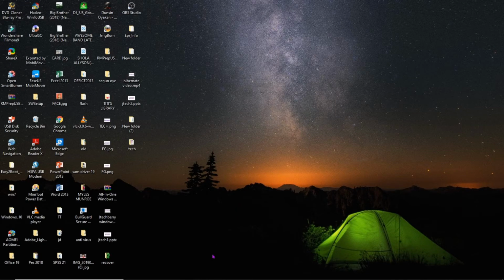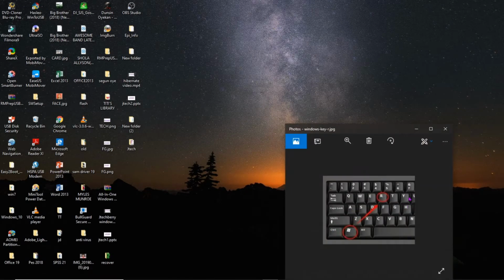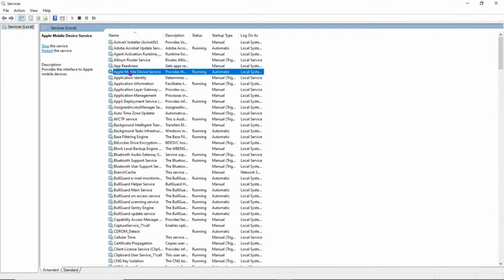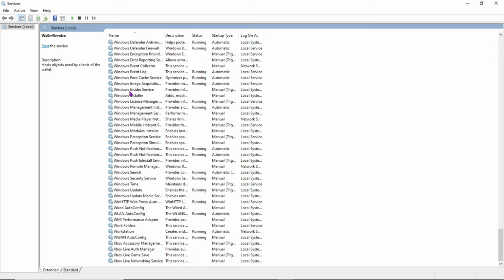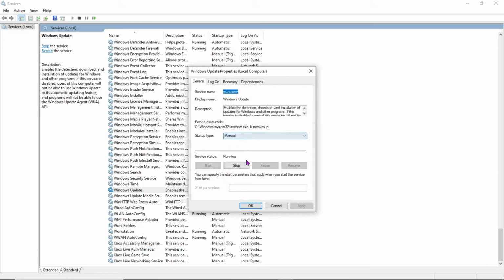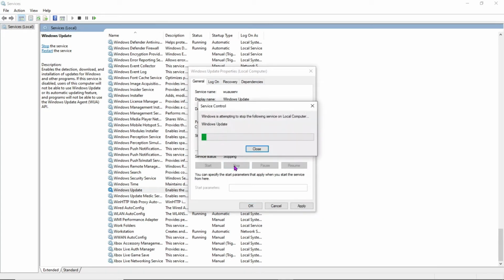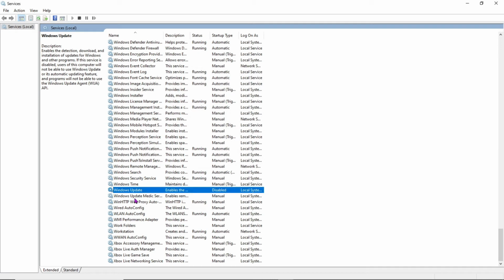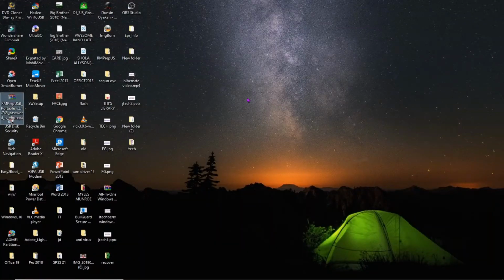How to stop your windows 10 & 8 from updating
This is a easy do-it-yourself video that helps you on how you can disable your windows from updating itself in order to save your Data been drained from windows update on your personal computer.

Are you in Ibadan or its environs and wanna drop in for a one-on-one consultation on any tech issues,don't forget we are your number 1 tech go to, you can reach us at 22, University Cresent along Bodija Road beside Access Bank after Aare Junction or Inside University of Ibadan behind Bookshop. you can also drop a message to us on our email: or

Thanks